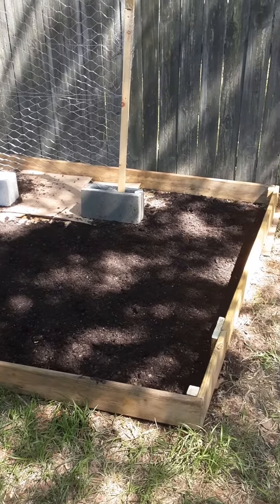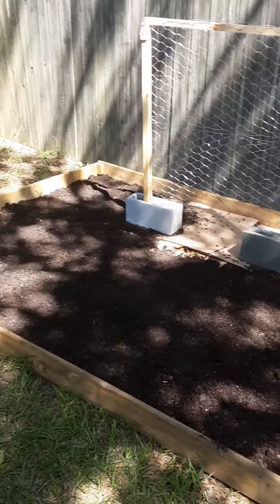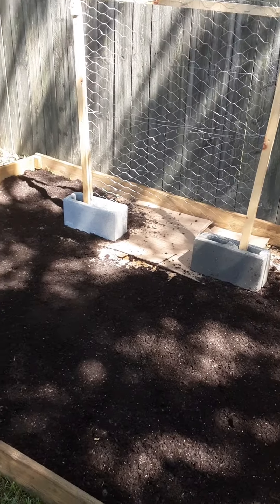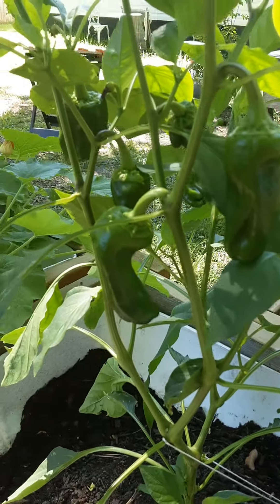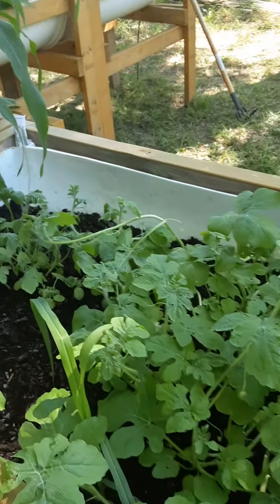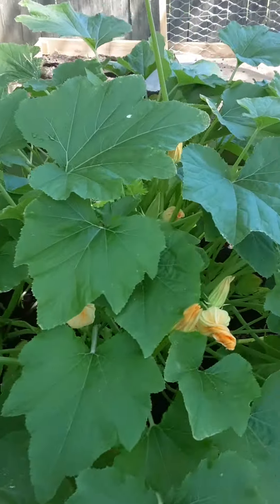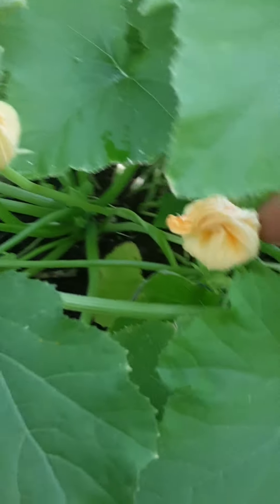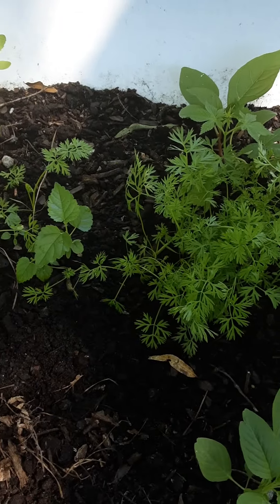Taking it to the ground